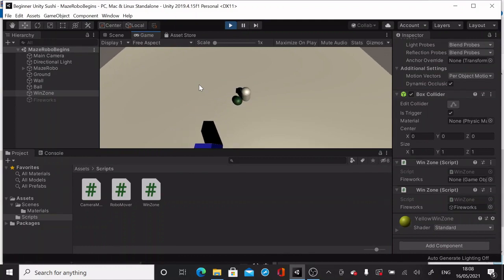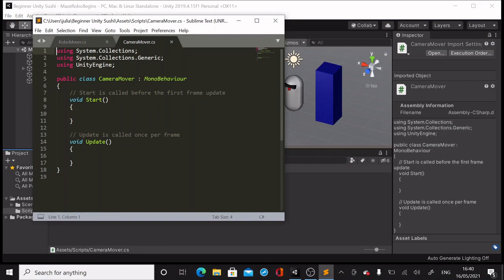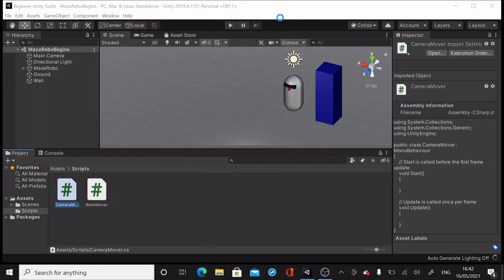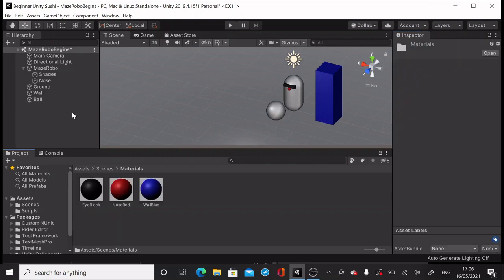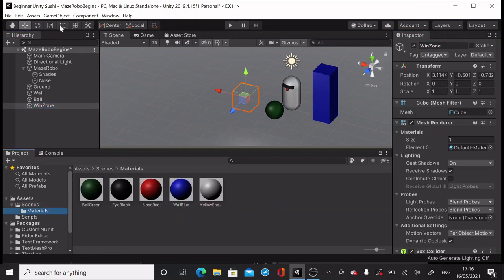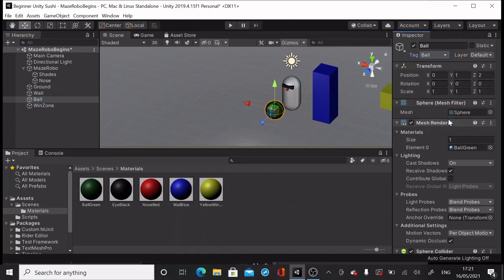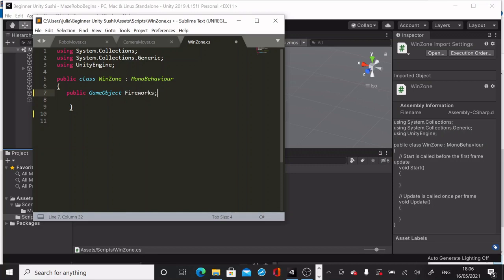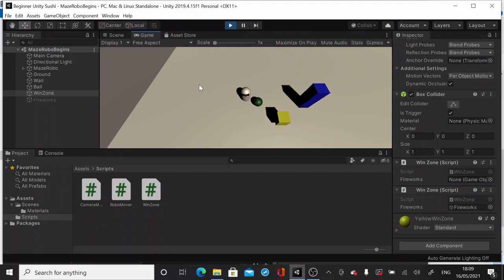Let's build our first game with Unity, Part 3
In this game, let’s make a robot, make the robot move, and have the robot play a ball game.  ⚽🤖

Part 3:   We fix the camera tracking, give the robot a ball, create a goal area, and set off fireworks when the robot kicks the ball into the goal area.